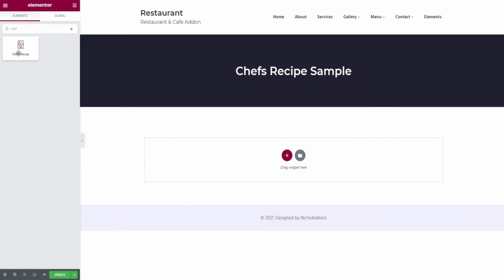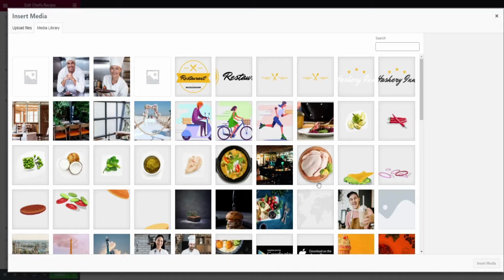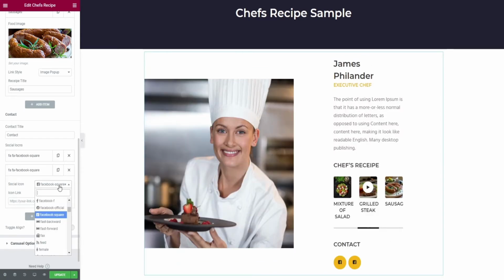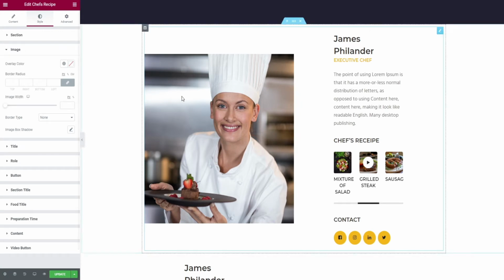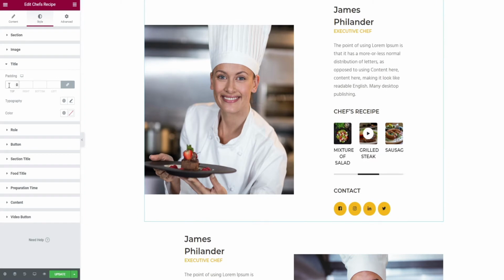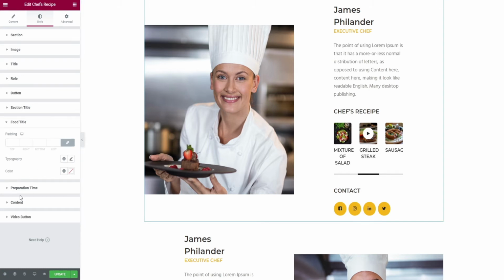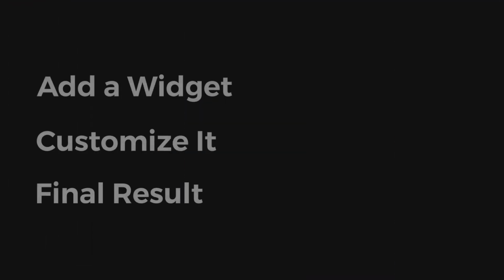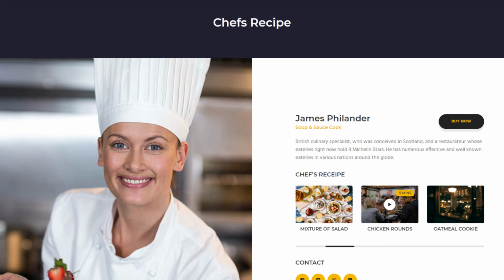How to Create Chefs Recipe Widget - Restaurant & Cafe Addon for Elementor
The Restaurant Addon for Elementor is one of the user-friendly plugins you can expect. This plugin is decorated with 50+ must-have restaurant elements.

In this video we are gonna have a look at how to create the “Chefs Recipe'' widget. Here you will get to know all the basic steps involved in the creation of the “Chefs Recipe” widget and how to customize them effectively in a matter of minutes to have a perfect “Chefs Recipe” element in your restaurant website.

This restaurant plugin is completely easy to update and also some of the elements can be used as common elements for all kinds of websites. You can easily import a perfect live website with help of our XML and JSON files.

This restaurant plugin is completely responsive so that there won’t be any distortion on the screen. This plugin comes up with WooCommerce which helps you to showcase your menu for online customers. You will also have premium support.

Similarly, we are creating content for How To create a widget for each and every element in this addon.